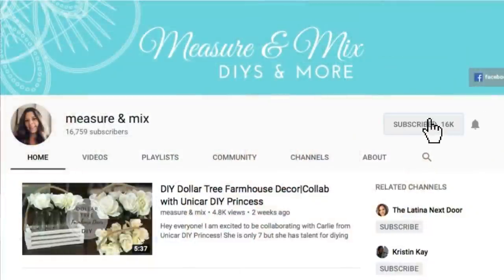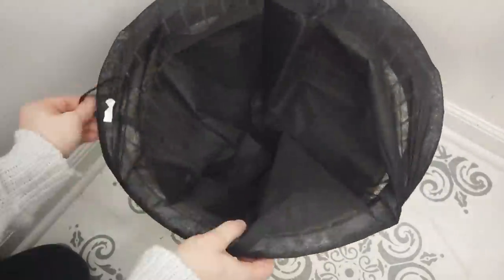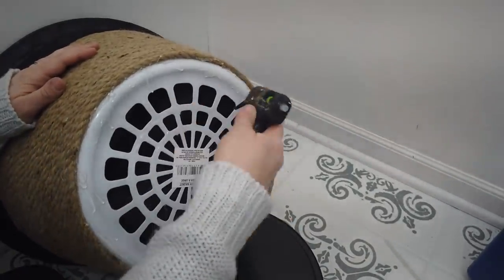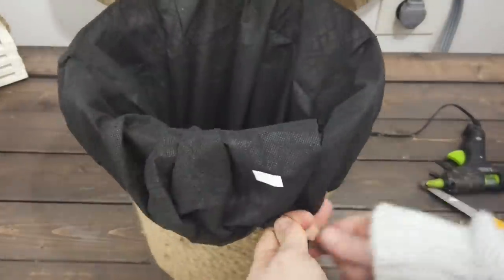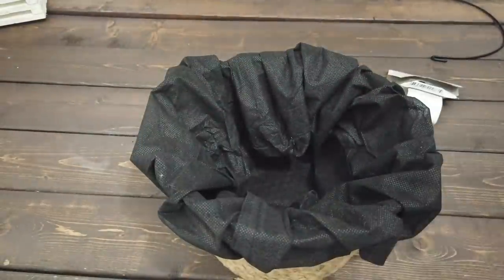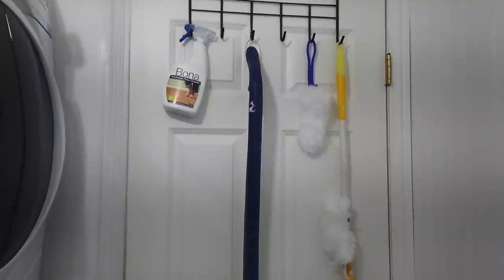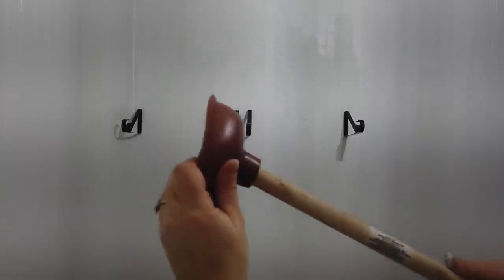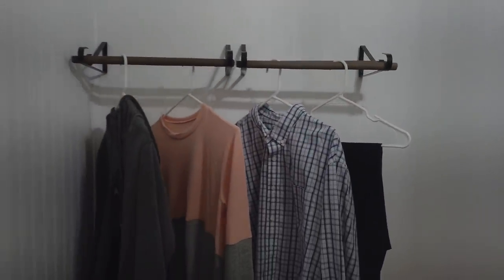DOLLAR TREE DIY FARMHOUSE LAUNDRY ROOM ORGANIZATION AND HACKS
Hey everyone! My laundry room is finished! I made a few dollar tree DIY hacks and did some organizing in there! I hope you enjoy and can get some inspiration to makeover your own laundry room!